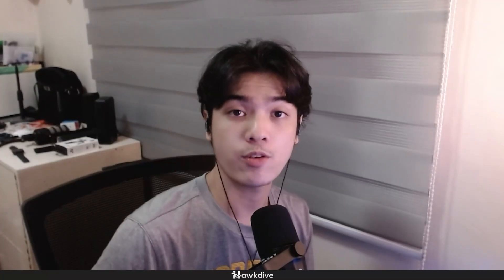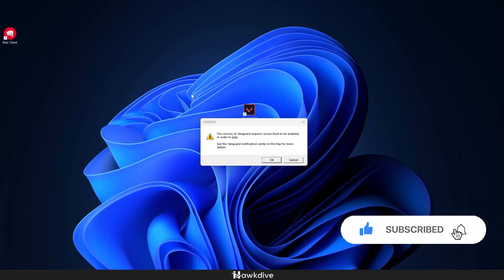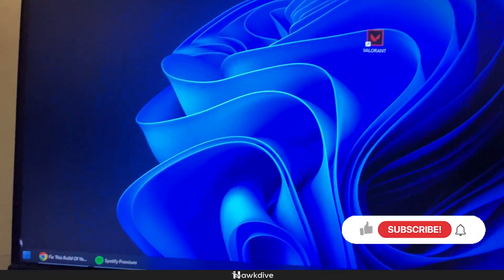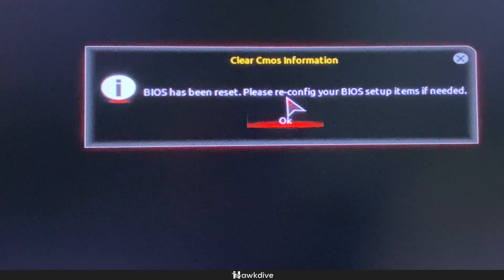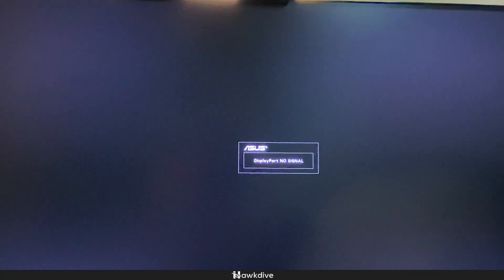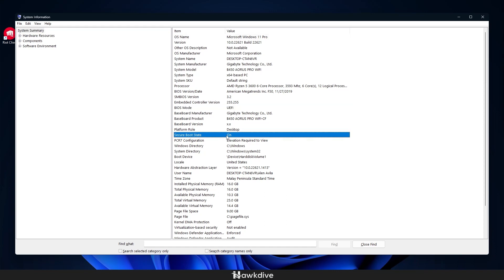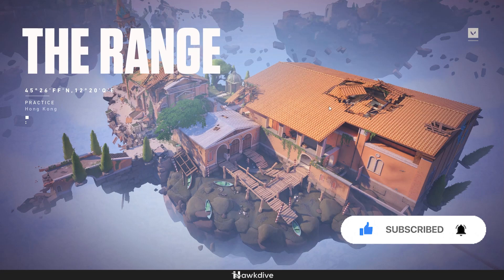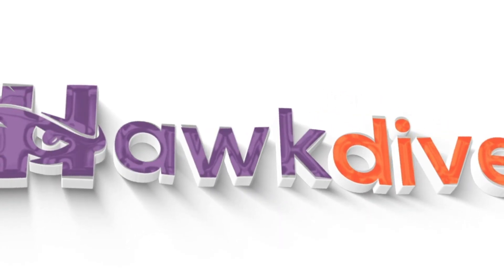How To Fix Valorant Not Opening VAN 9001 & VAN 9003 Error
Encountering errors like "VAN 9001" and "VAN 9003" while trying to launch Valorant can be a frustrating experience for players. These errors are often tied to the Vanguard anti-cheat system, a critical component of the game's security infrastructure. When faced with these errors, Valorant may fail to open, preventing players from diving into the action.
Fortunately, there are steps you can take to address these errors and get back to enjoying the game. In this video, we'll delve into the specifics of fixing Valorant not opening issues with the "VAN 9001" and "VAN 9003" errors. By following the steps shown in the video, you can troubleshoot the underlying causes of these errors and potentially restore your seamless access to the thrilling world of Valorant.

Some of the common fixes you can try to fix these errors are-

1. Restart Your Computer:
Sometimes, a simple restart can resolve minor software glitches. Restart your computer and try opening Valorant again.

2. Run as Administrator:
Right-click on the Valorant shortcut or executable file and choose "Run as administrator." This grants the game the necessary permissions to function properly.

3. Check Vanguard Status:
Ensure that the Vanguard anti-cheat system is running and not experiencing any issues. You can find the Vanguard icon in your system tray (bottom-right corner of the screen). If there's a problem, right-click the icon and select "Check for Updates."

4. Repair Vanguard:
If the Vanguard anti-cheat system seems to be causing the issue, you can repair it:
Open the "Add or Remove Programs" section in Windows settings.
Find "Riot Vanguard" and click on "Modify."
Choose the "Repair" option and follow the on-screen instructions.

5. Reinstall Vanguard:
Uninstall Vanguard and then reinstall it from the Valorant client:
Uninstall Vanguard from "Add or Remove Programs."
Open the Valorant client and it should automatically prompt you to install Vanguard again. Follow the prompts to complete the installation.

6. Check for Updates:
Ensure that both Valorant and Vanguard are up to date. Outdated software can cause compatibility issues. Update both through the Valorant client.

7. Disable Third-Party Software:
Certain third-party software, especially overlays and similar applications, can conflict with Vanguard and cause errors. Disable or close such software before launching Valorant.

8. Firewall and Antivirus Exclusions:
Add Valorant and Vanguard as exceptions in your firewall and antivirus settings to ensure they're not being blocked.

9. Check Internet Connection:
Stable internet connectivity is crucial for Valorant to function properly. If your internet connection is unstable, it might trigger errors like VAN 9001 and VAN 9003.

10. Contact Support:
If none of the above solutions work, contact Riot Games support. They can provide personalized assistance for your specific issue.

Remember that these errors can have multiple causes, so you might need to try several solutions before finding the one that works for you. Staying updated with official Valorant announcements and community forums can also provide insights into potential fixes and workarounds for these errors.

@Hawkdive valorant valorantesports online Gaming